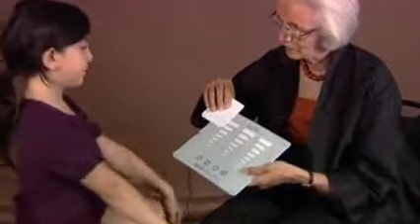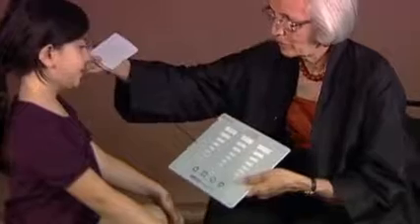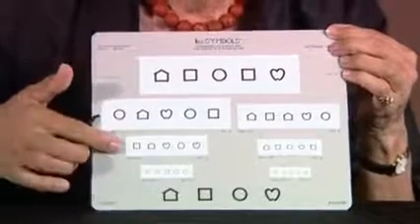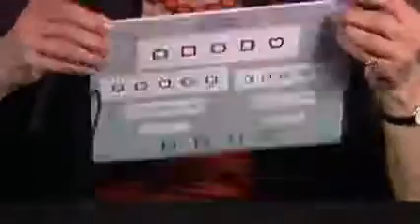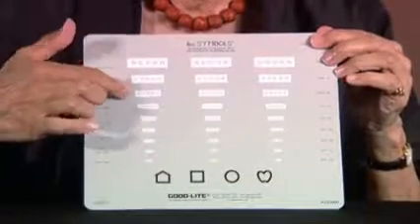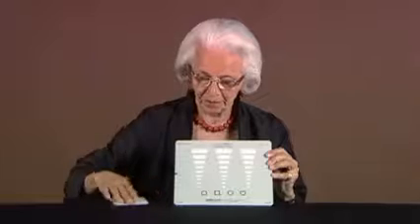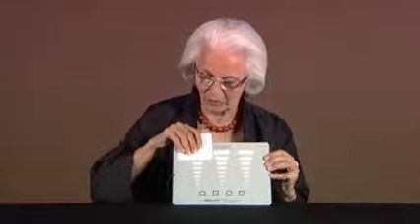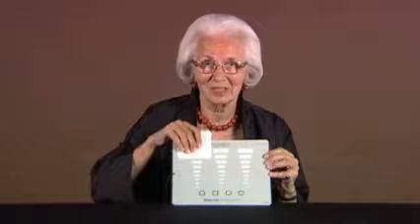LEA SYMBOLS® Near Vision Screener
The LEA SYMBOLS® Near Vision card designed for amblyopia screening and testing children who have difficulties when tested with the standard near vision test. The background is gray with the exception of a white rectangle spaced at 100% surrounding each line of symbols.